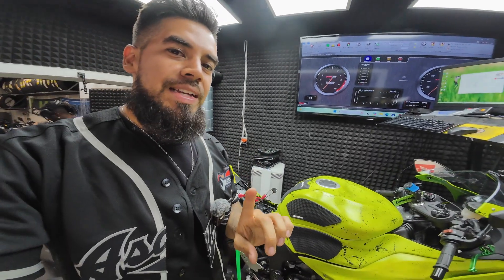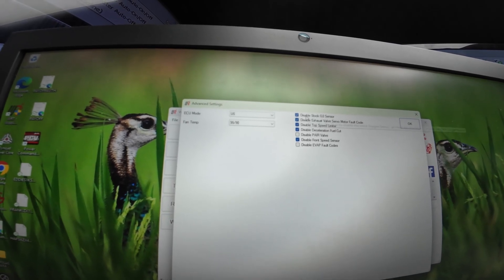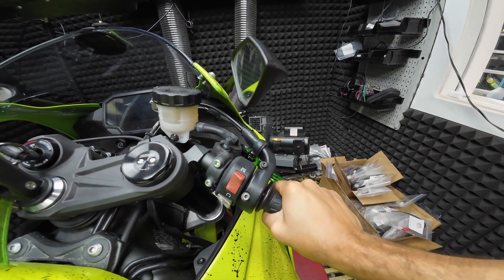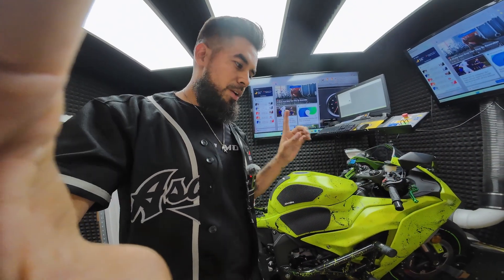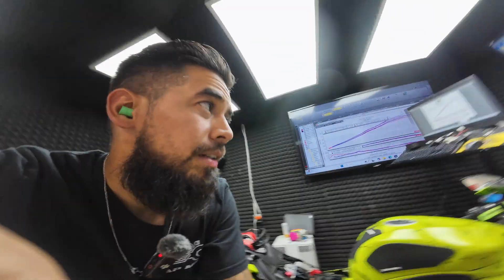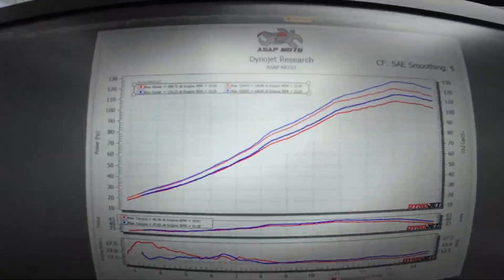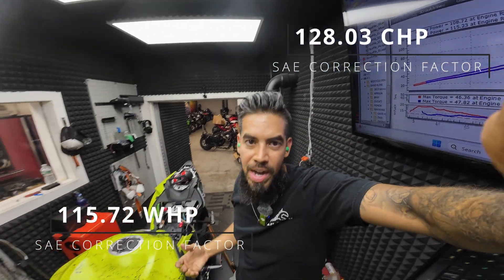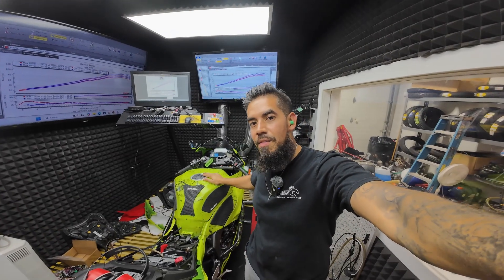2025 Kawasaki ZX-6R Dyno Test & Tune — Cheap exhaust makes power??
Just tuned a Gen 7 2025 Kawasaki ZX-6R on the ASAP MOTO dyno with a chinese exhaust and the results were interesting. Kawasaki’s stock mapping leaves a TON of power on the table — so we dug into the ECU, fixed the fueling, cleaned up the mid-range, sharpened throttle response, and let the new 636 breathe the way it should.

This video shows the full process: before/after horsepower, torque gains, AFR correction, throttle mapping, and real SAE-corrected dyno numbers. If you ride a ZX-6R or any modern sportbike, this is what the factory holds back.

📍 ASAP MOTO — Linden, NJ
Professional motorcycle dyno tuning, ECU flashing, custom mapping, and performance work for all sportbikes.